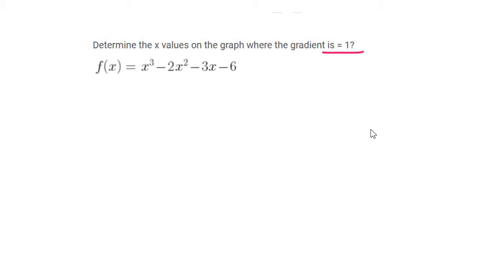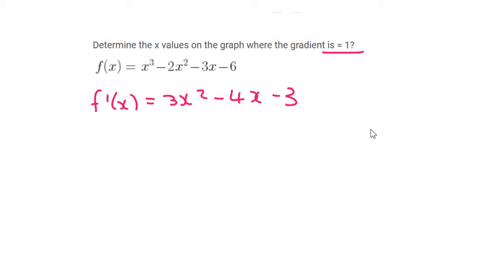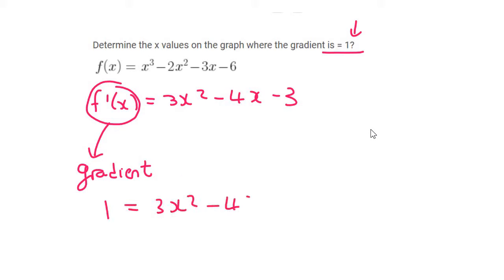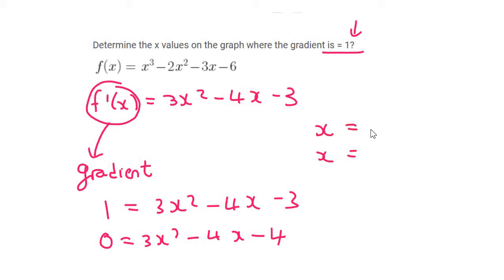Calculus Grade 12: Gradient is given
Calculus Grade 12